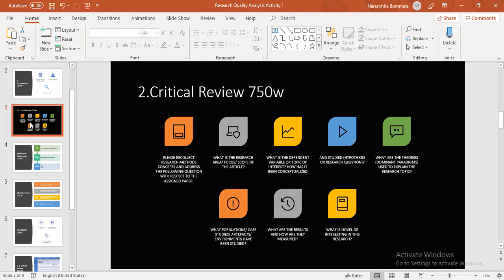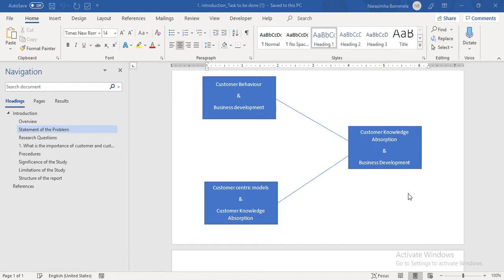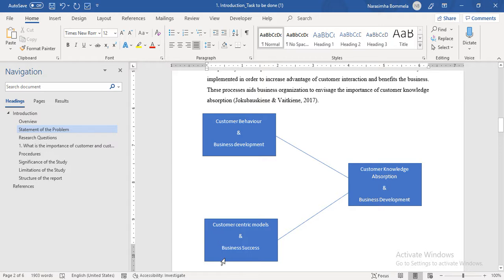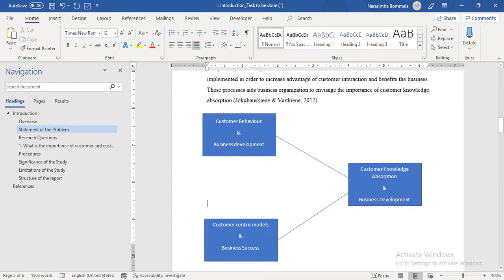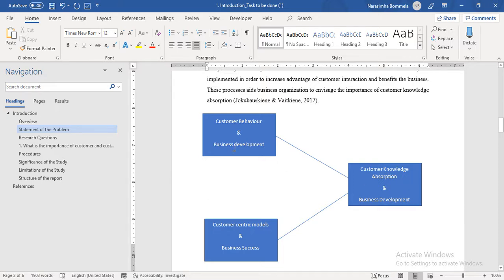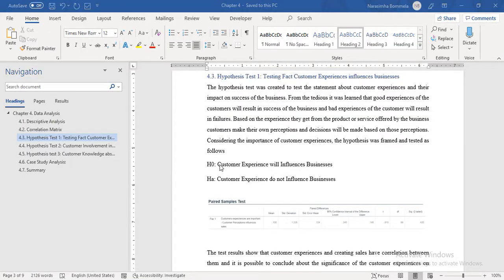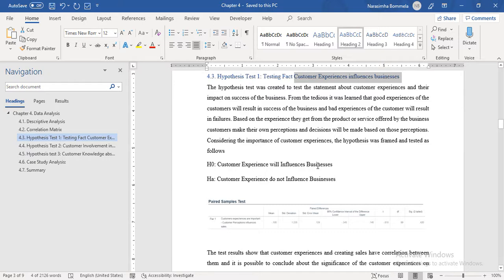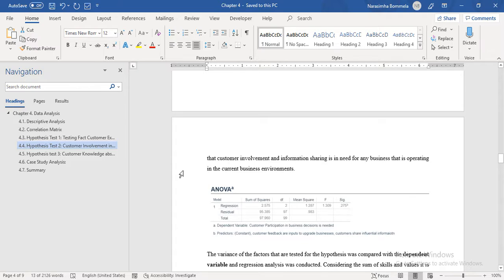Quality Analysis Part 2 Critical Review